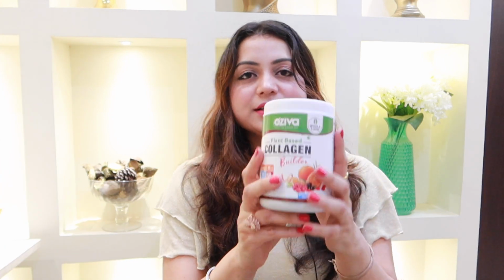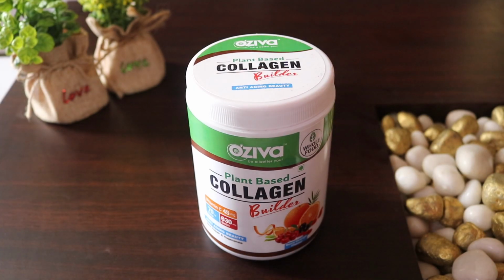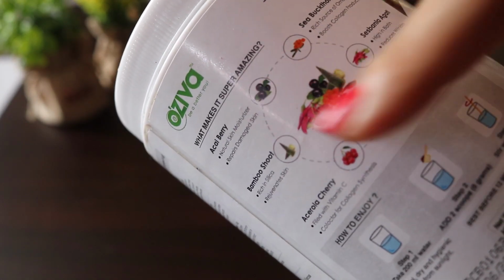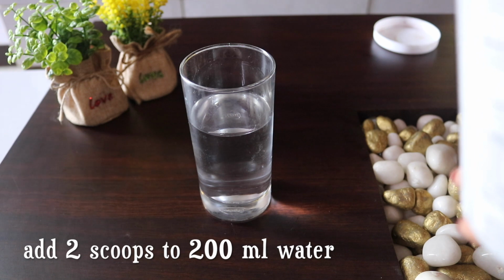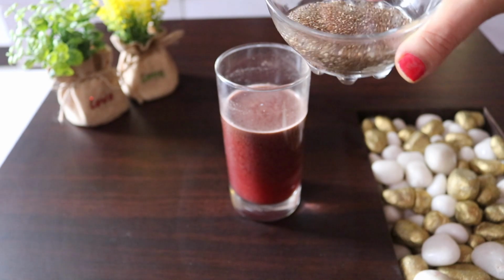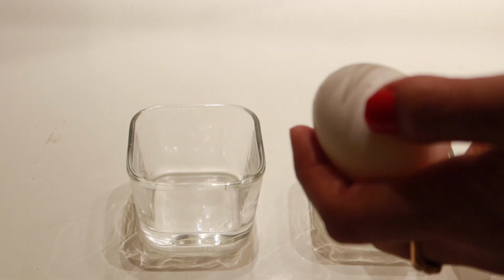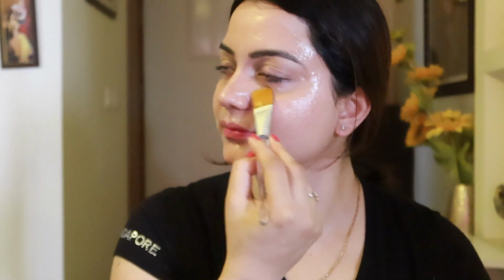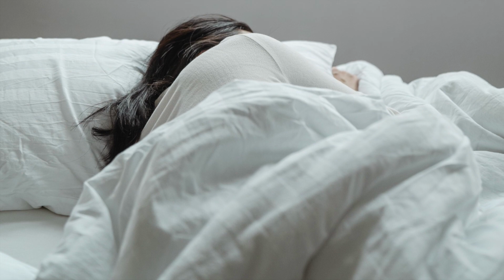5 Anti-ageing things to do for tight younger-looking skin | Celebrity Secrets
One of the best skin repairing & regenerating drink.
 (Seriously drinking this collagen can really give you younger-looking, clear & bright skin )

Skin Aging is the biggest concern of every women & men.As we age, our skin tends to lose its elasticity causing fine lines, wrinkles and sagging skin.To reverse skin ageing problems and to look young for a longer period, I have shared 5 anti ageing things that you must follow to boost your skin elasticity, increase skin radiance and to make your skin supple and firmer like never before.Just believe me and give it a try, you will be surprised how beautiful and young your skin appears.

@Sneha S @BeautyMe Seema

Believe in God ❤️